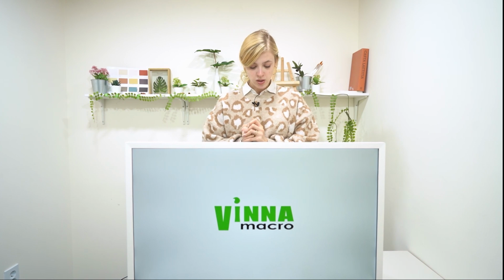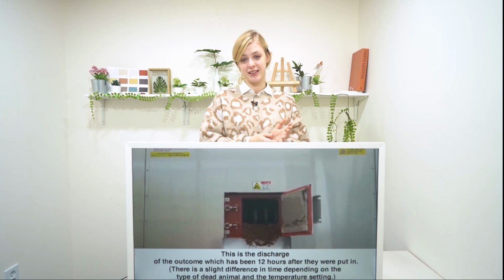Vinna Macro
Industry : Energy & Environment
Products :
1. Slit Seperator
2. Animal carcass shredding and drying machine
3. versatile composter

In Charge :  Samuel lee
Address : 78, Jangdeokbuk-gil 146beon-gil, Namyang-eup, Hwaseong-si, Gyeonggi-do, Republic of Korea